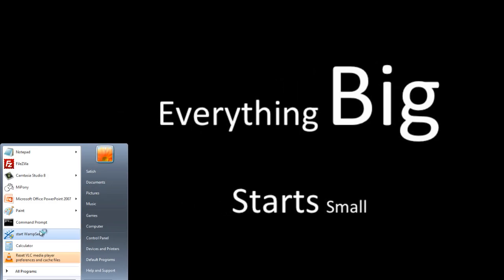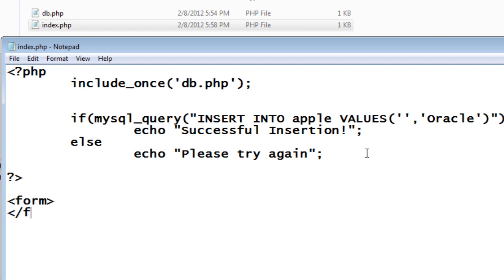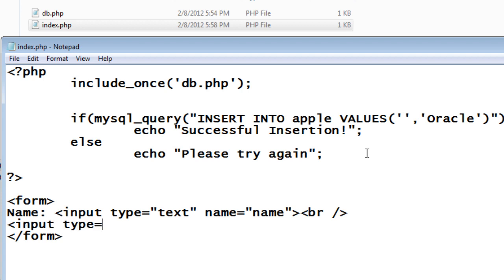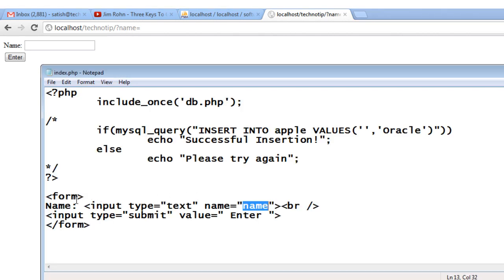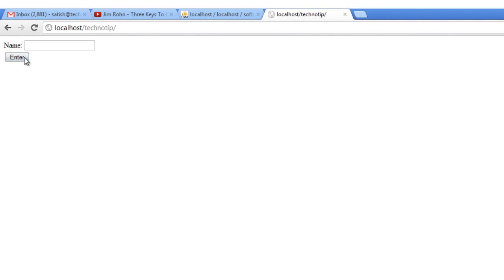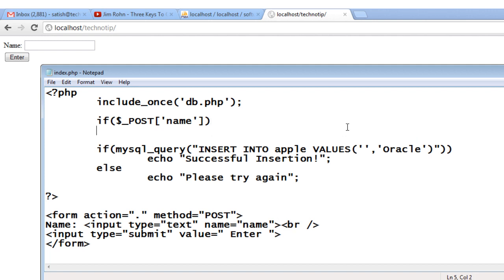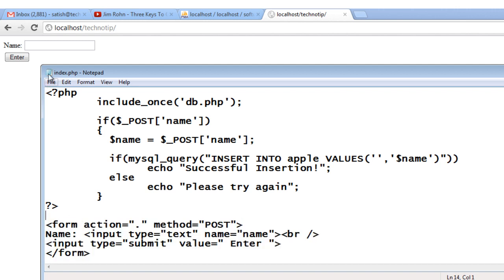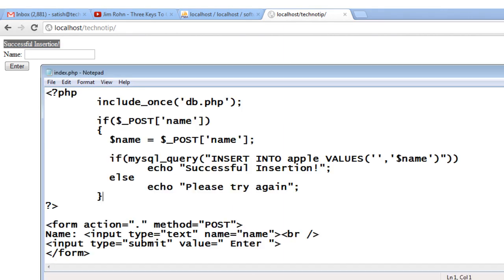Insertion of Records into Database using Forms: PHP & MySQL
Video tutorial illustrates INSERTION of records into database using simple HTML form and minimal PHP scripting.

The user inserted / entered record / data is submitted to the same file.. we make use of DOT ( . ) in action property of the html form.